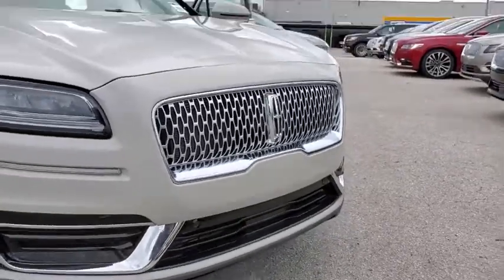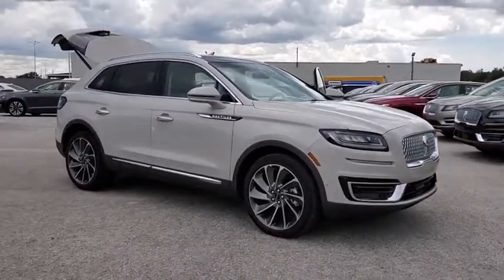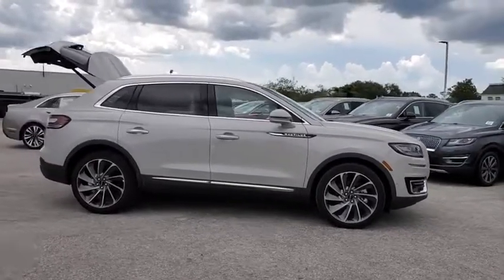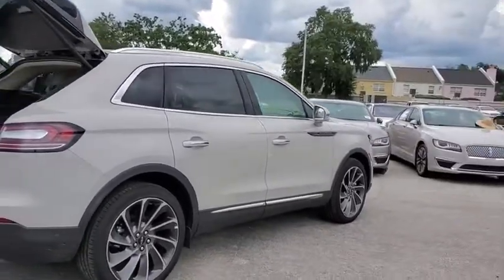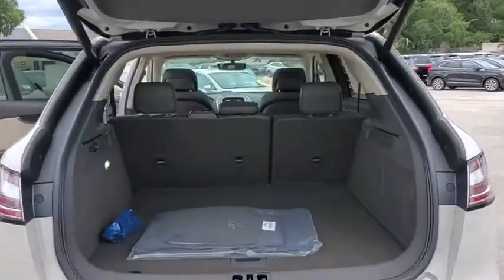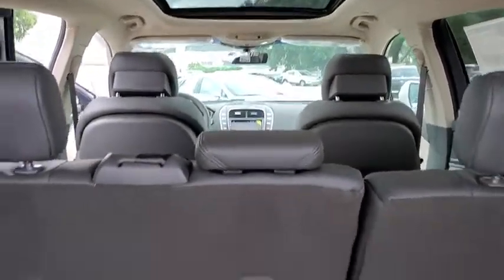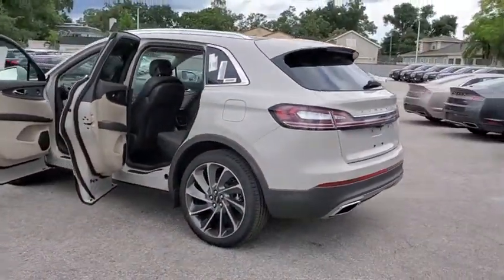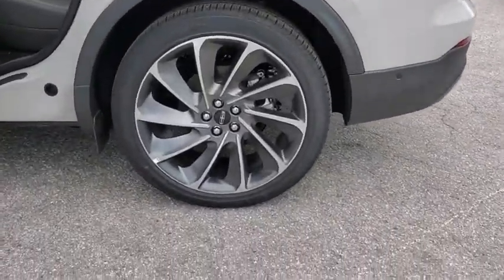2019 Lincoln Nautilus Winter Park, Longwood, Kissimmee, Windermere, Orlando, FL 190915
Ceramic Pearl Metallic Tri-Coat New 2019 Lincoln Nautilus available in Orlando, Florida at Central Florida Lincoln. Servicing the Winter Park, Longwood, Kissimmee, Windermere, FL area.